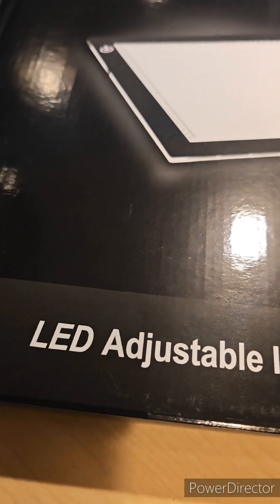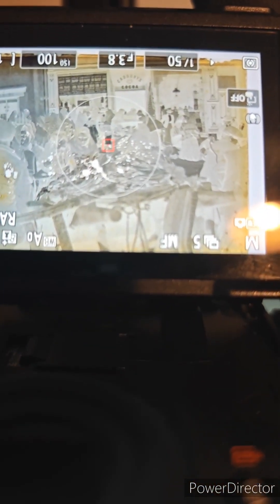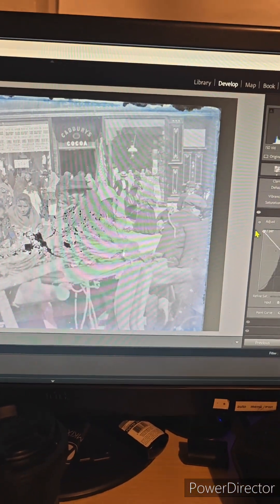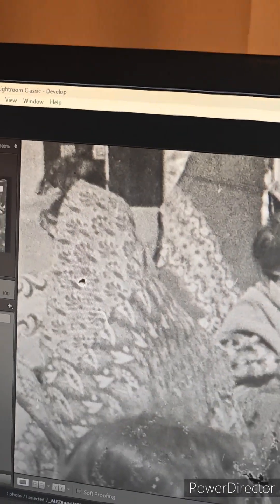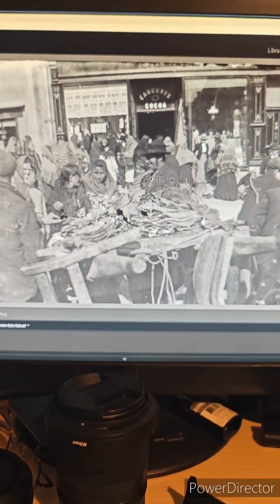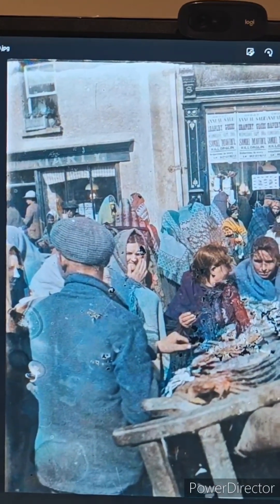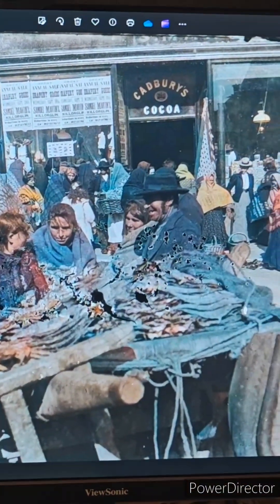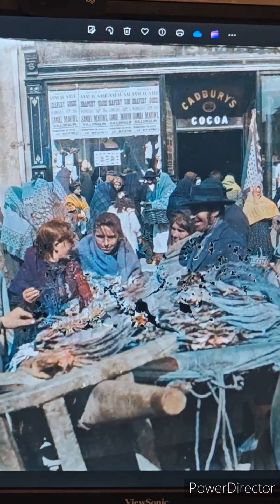Killorglin from the past